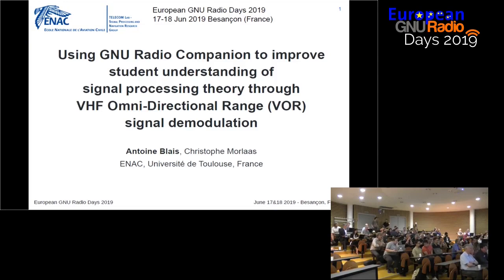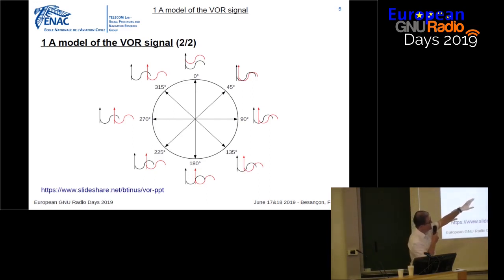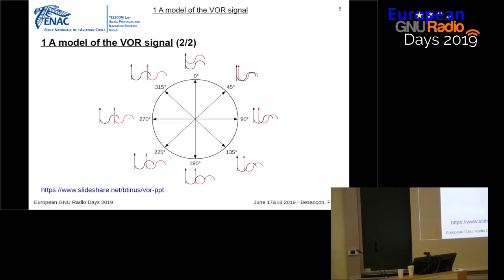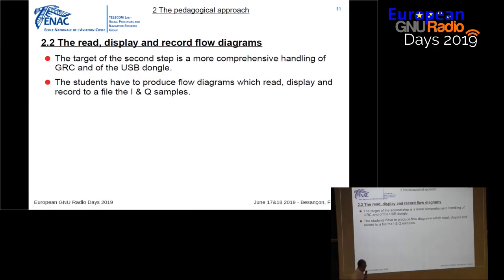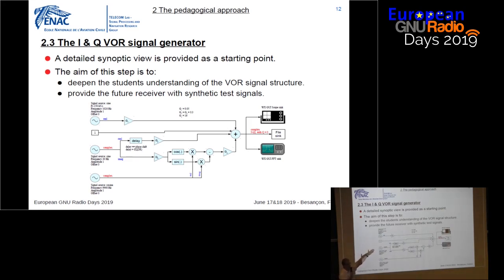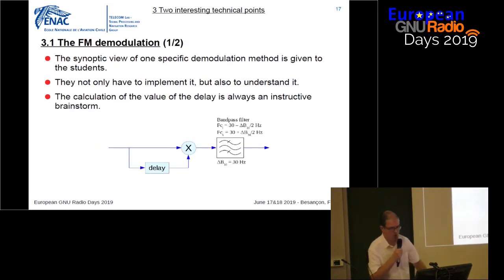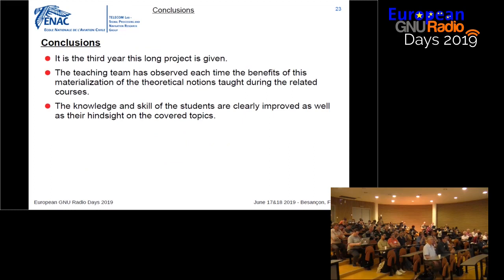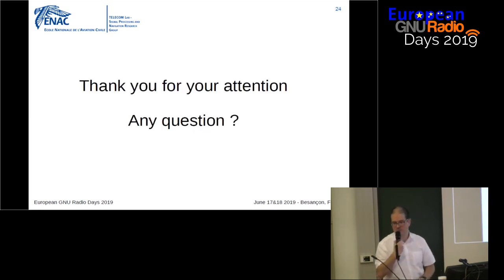Using GNU Radio Companion to improve student understanding of DSP theory through VOR demodulation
European GNU Radio Days 2019 oral presentations: Using GNU Radio Companion to improve student understanding of signal processing theory through VHF Omni-Directional Range (VOR) signal demodulation - Antoine Blais, Ecole Nationale de l'Aviation Civile (FR)